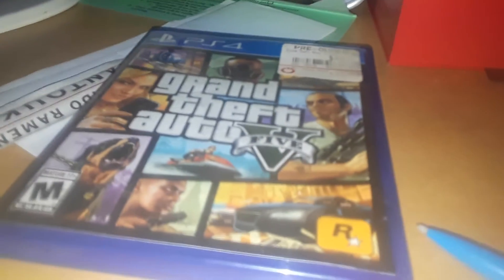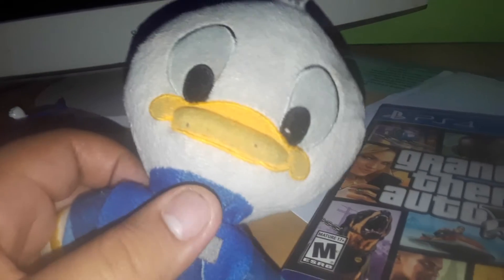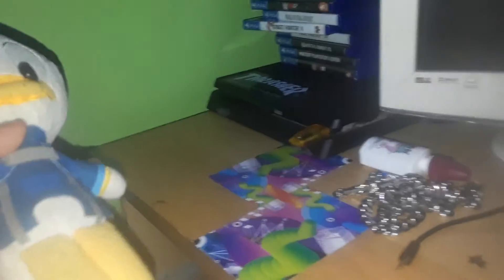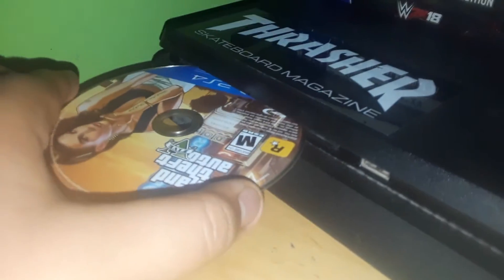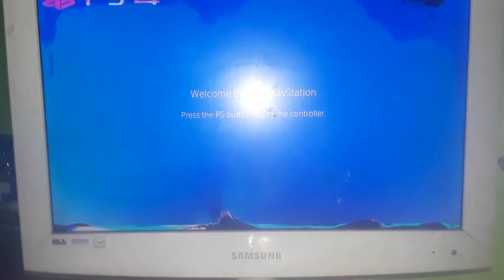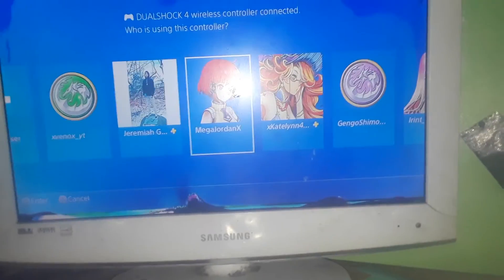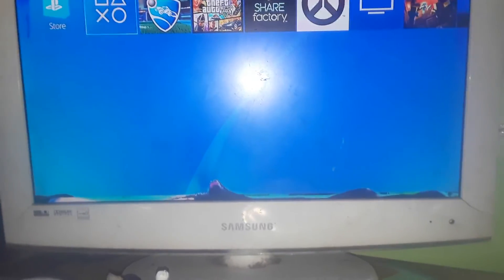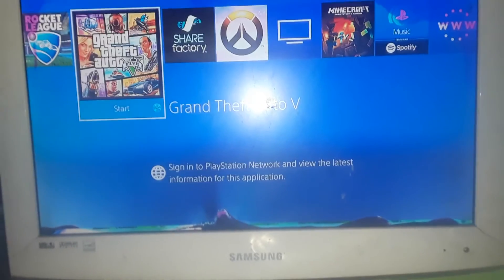DonaldSonic Lesson: How to Put The GTA V Disc in the PS4 Console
Just do the normal people way.